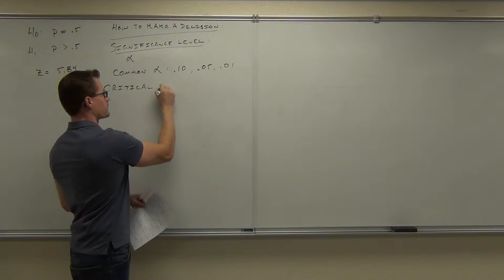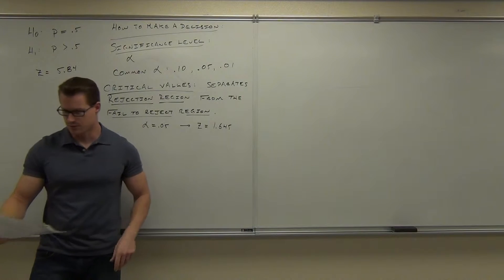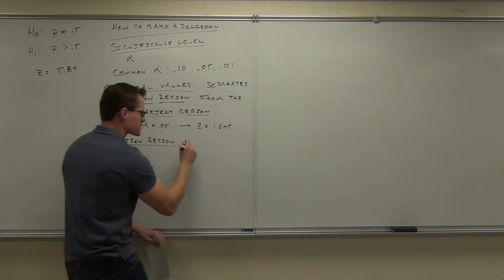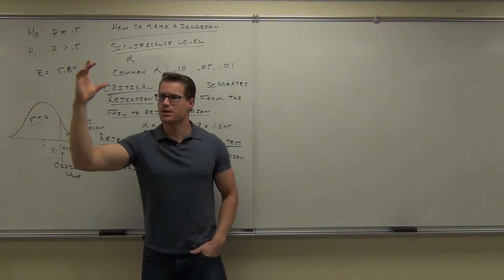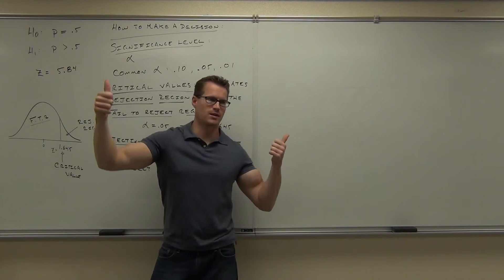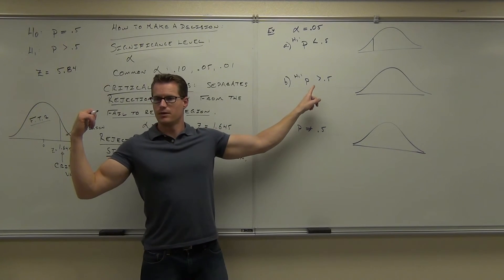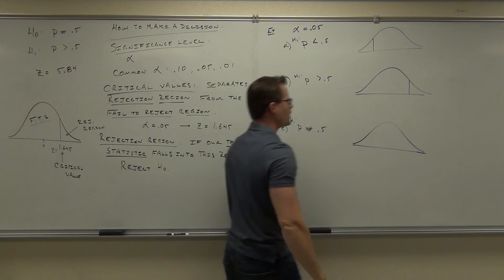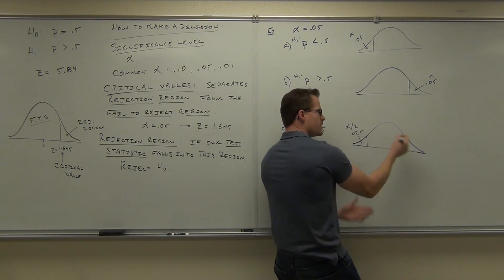Statistics Lecture 8.2 Part 8